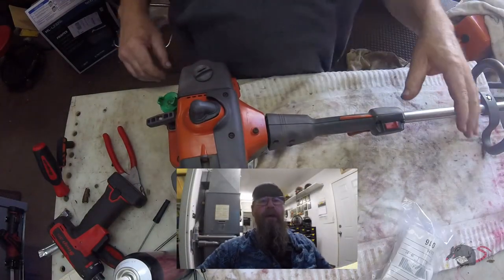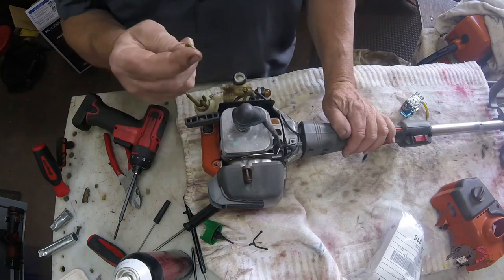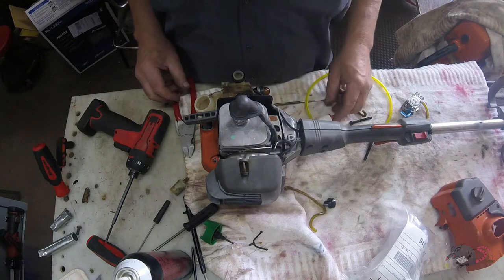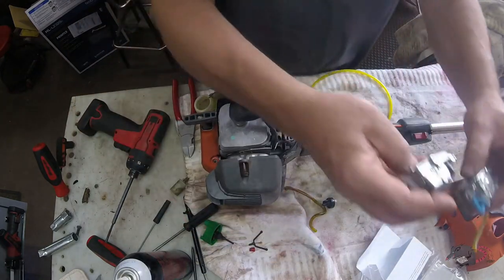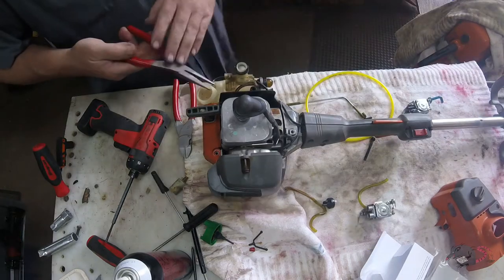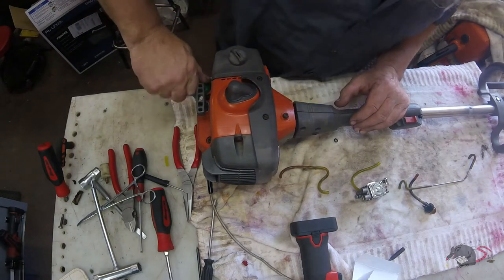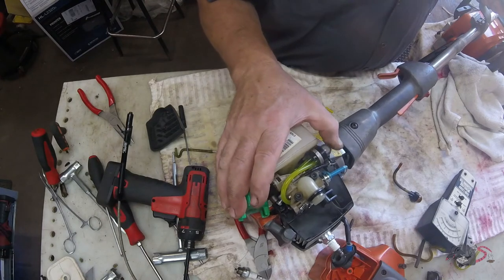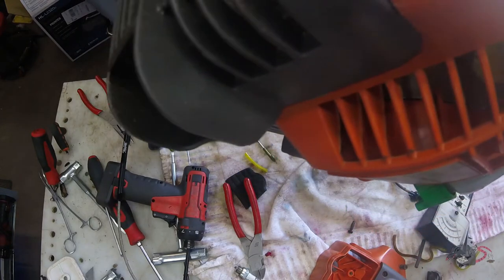Husky 326LS Carb Replacement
A fuel system overhaul on the Husqvarna 326LS string trimmer. I ran into a mystery problem during the first start attempt. Just because parts are new doesn't always mean they work.